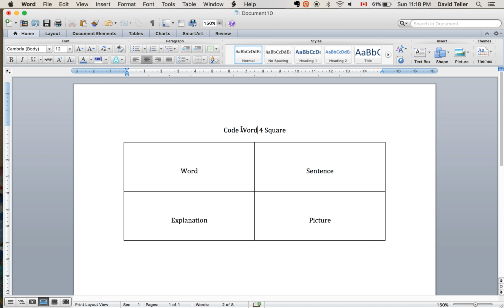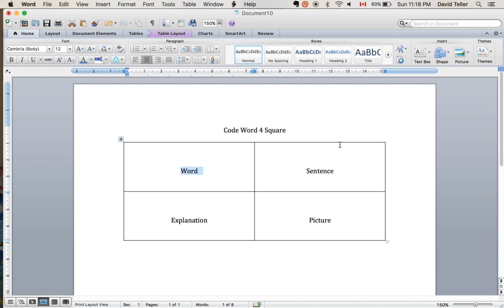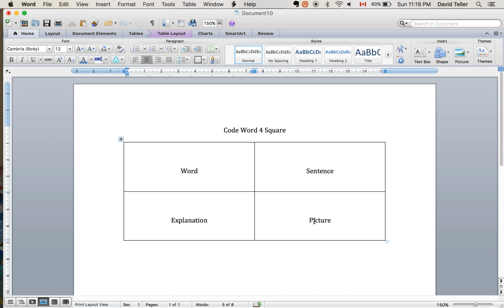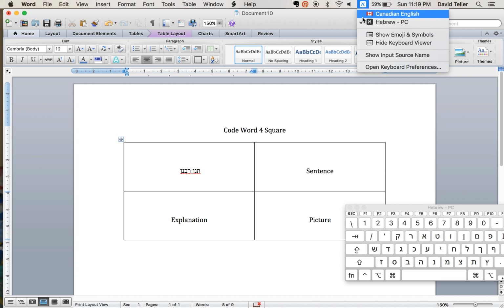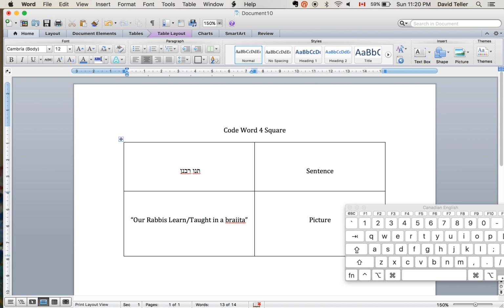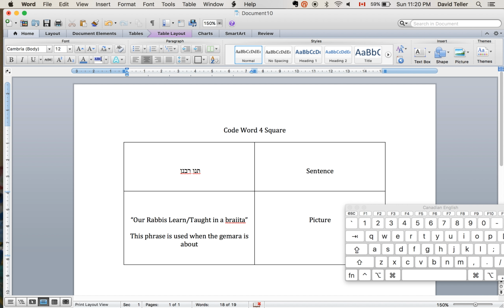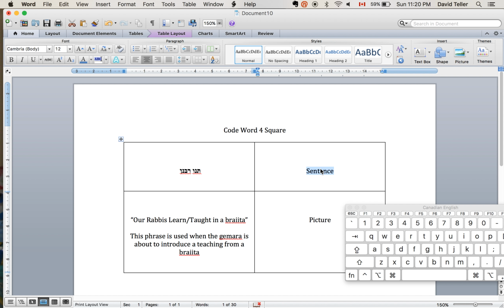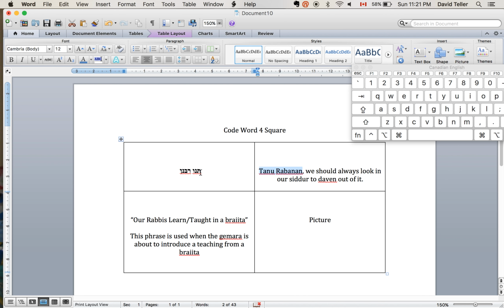Code Word 4 Square Instructions